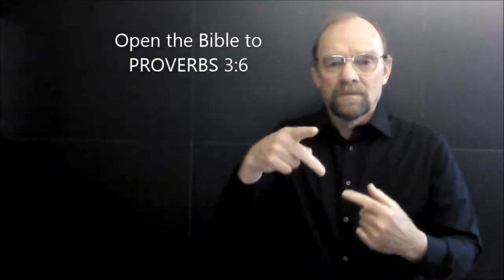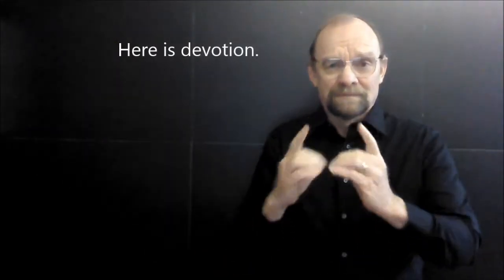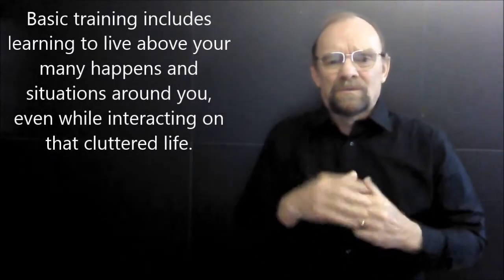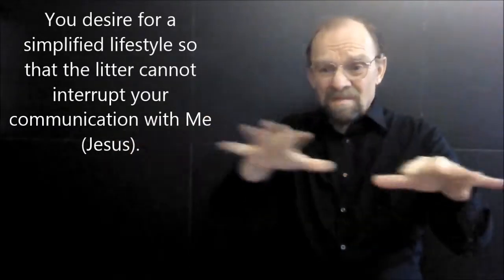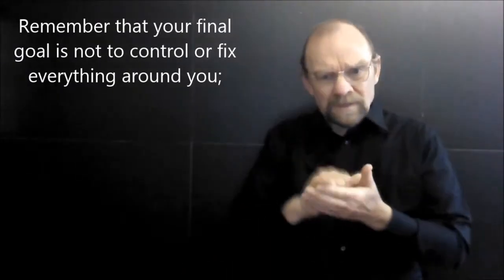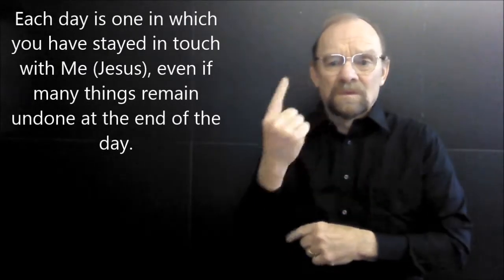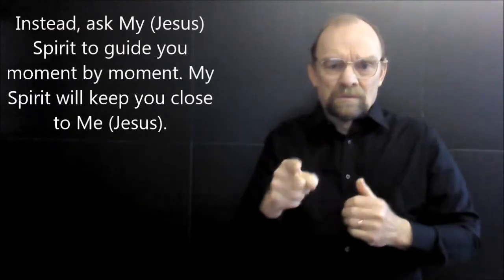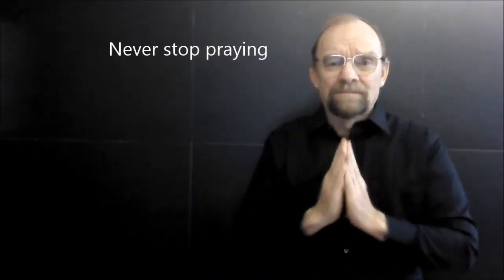Jesus is calling you / American Sign Language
April 1 - Devotion for Deaf